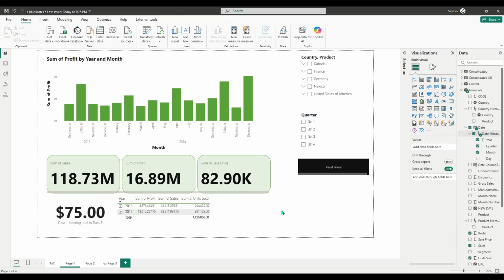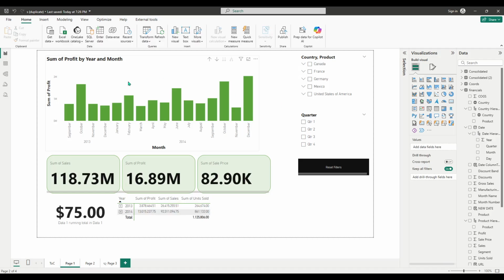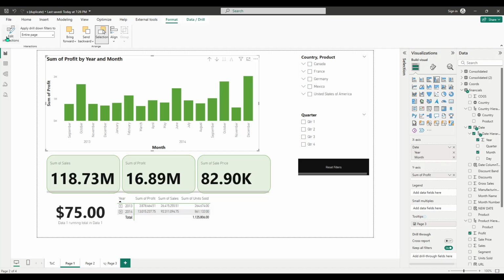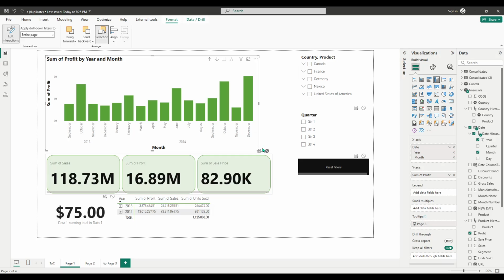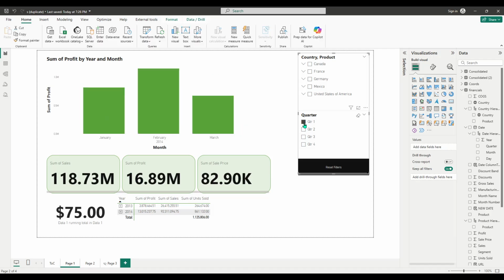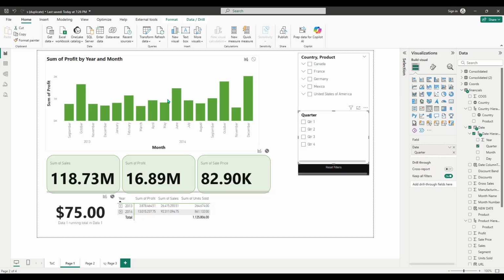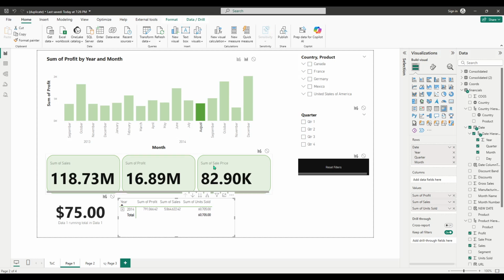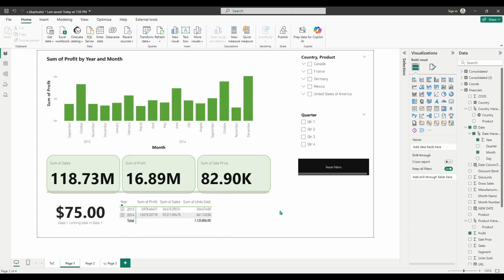How to Remove Clickable Chart Actions in Power BI (2025 Step-by-Step Beginner Tutorial)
Learn how to remove clickable chart actions in Power BI! In this 2025 step-by-step tutorial, I’ll show you how to disable interactions, turn off data point click actions, prevent charts from filtering each other, and lock visuals for clean, static reporting. Perfect for beginners who want full control over how charts behave in Power BI.

how to remove clickable chart actions in power bi, disable chart interaction power bi 2025, turn off data point click power bi, prevent visuals from filtering each other power bi, power bi edit interactions tutorial, lock visuals power bi, static charts power bi desktop, beginner guide chart actions power bi, stop cross filtering power bi charts, step by step disable interactions power bi, power bi visualization control tutorial